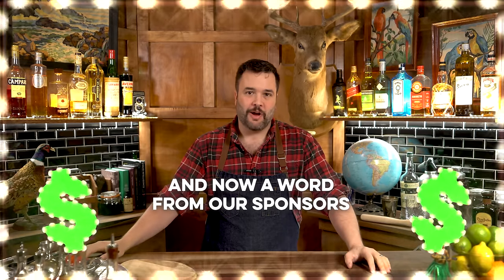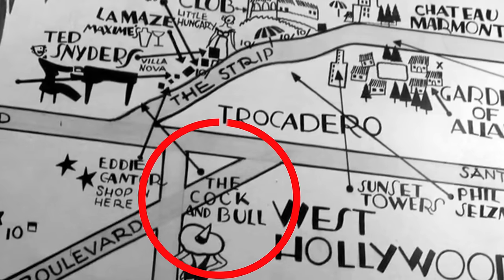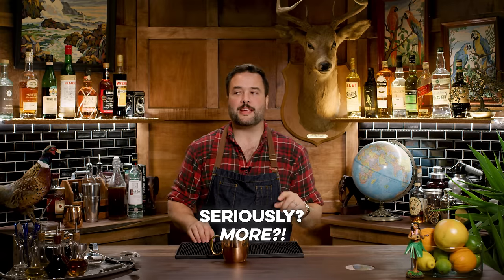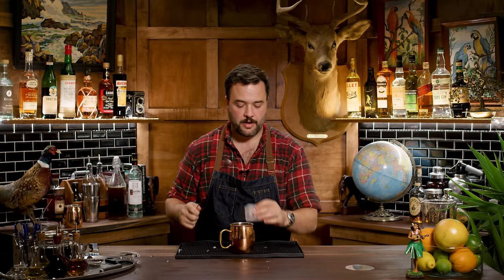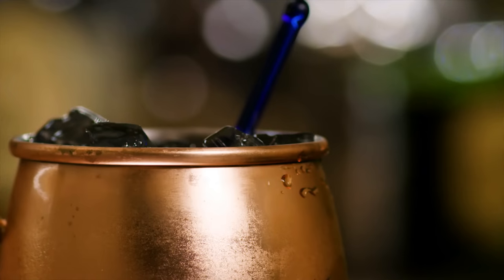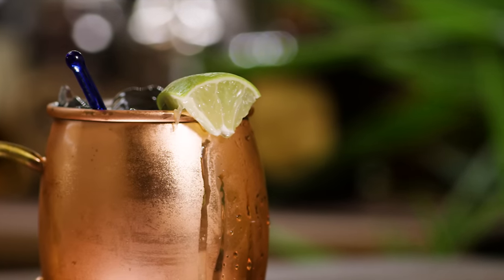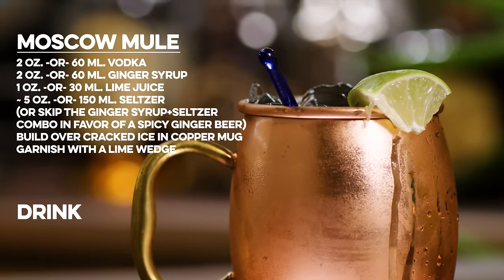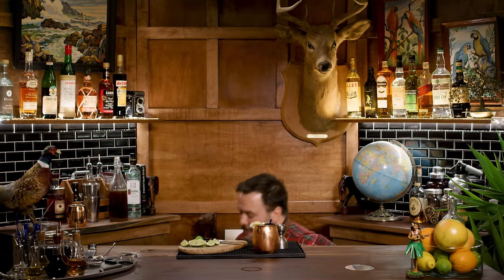Moscow Mule | How to Drink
It's about time that I show you how to make a proper Moscow Mule. Get your first audiobook free when you try Audible for 30 days! or text howtodrink to 500-500!

Copper Mug

This week I'm making the original Moscow Mule, a drink created by a marketing team with a desperate need to sell more Vodka in the 1940's.  That doesn't mean it isn't a tasty drink! It's a fantastic drink!  The Moscow Mule is a delightfully refreshing combination of vodka and spicy ginger beer and there are definitely times when nothing else will do. The copper mug has no real historical precedent other than more marketing but hey, it looks great!  Giving this drink its very own unique serving vessel is a big part of what sets it apart and lead to it's enduring popularity so kudos to the inventors. In my version I elevate the drink by crafting my own ginger beer in the mug by combining homemade ginger syrup and seltzer, I've provided the links to those recipes above if you want to follow in my steps exactly but feel free to swap my syurp + seltzer combo in favor of a good ginger beer if you're so inclined.  Without further rambling I proudly present The Only Moscow Mule You Need!

Moscow Mule
2 oz. -or- 60 ml. Vodka
1 oz. -or- 30 ml. Lime Juice
2 oz. -or- 60 ml. Ginger Syrup
~ 5 oz. -or- 150 ml. Seltzer
(OR skip the Ginger Syrup+Seltzer Combo in favor of a spicy
ginger beer like Reed's)
Build over cracked ice in a copper mug
Garnish with a lime wedge

Anthony Elias
Dan Blackett
Dennis Groome
Jacob Willemsma
James Griese
Rob Hayward
Rob L
Rosemary H. Andrus
Ryan Wolfe
Shelby Benton
Travis Belanger
William Sender

Directed by: Greg
Edited by: Rachel Ambelang & Greg
Produced by: Meredith Engstrom & Stefano Pennisi & Greg
Cinematography by: Bernard Hunt
Created by: Greg